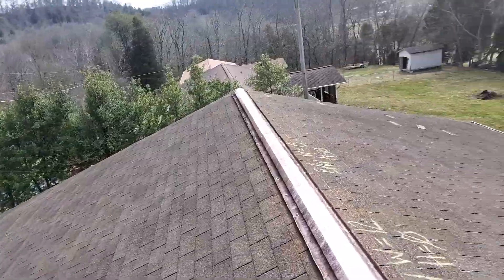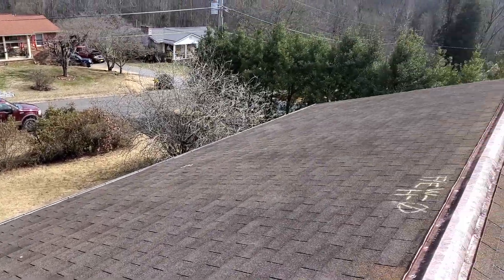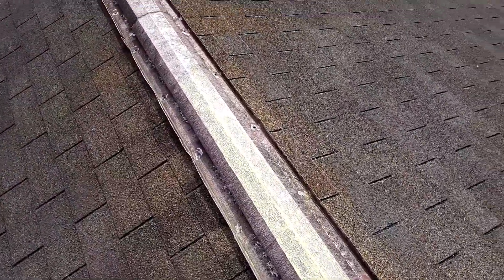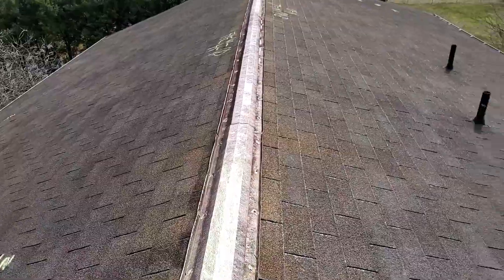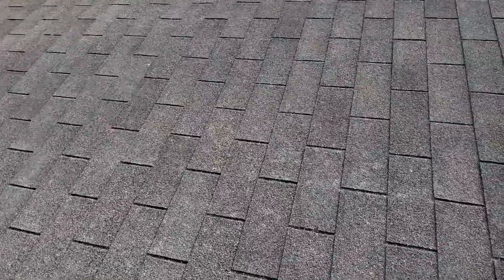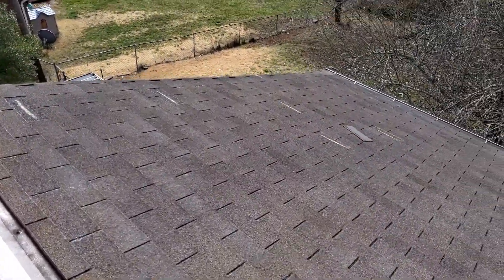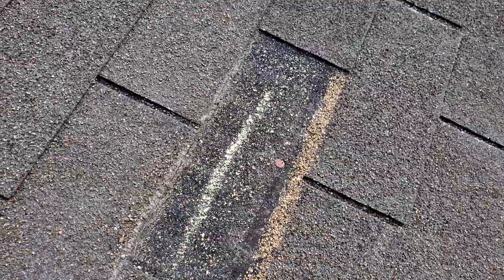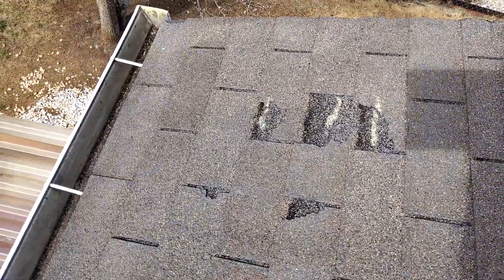313 Jones rd - Brooks